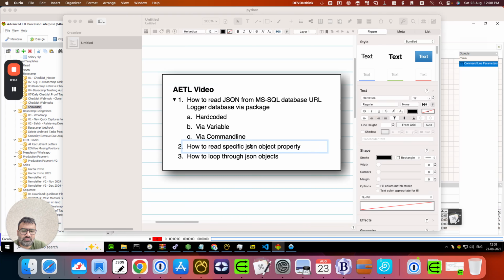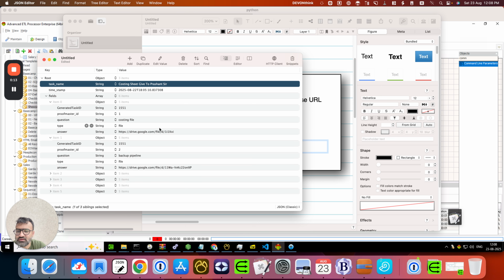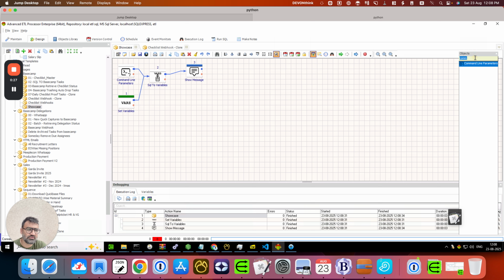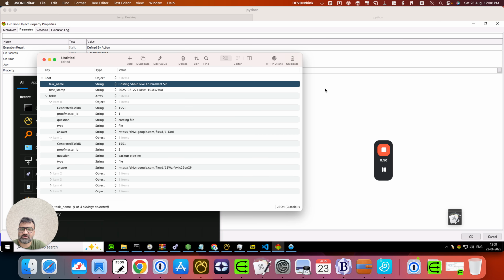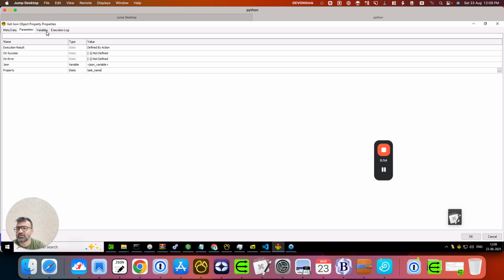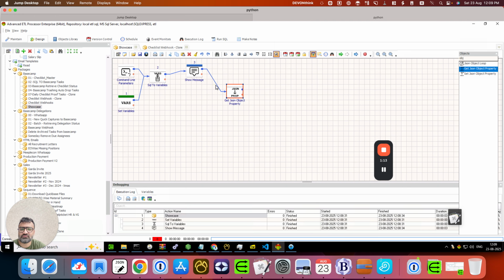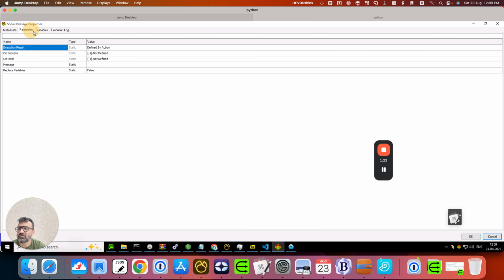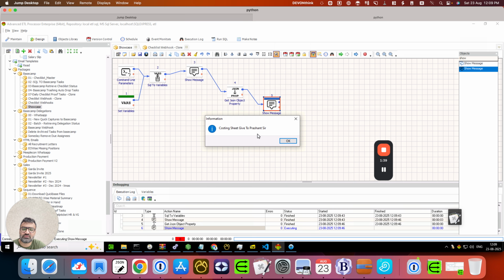05 Extracting Specific JSON Object Props from a URL Logger Db | Advanced ETL Processor Tutorial 🎥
In this video, we demonstrate how to read a specific JSON object property from our URL logger database, focusing on extracting the task name. We walk you through the steps of using the “get JSON object property” function and show how to store the result in a variable called task name. It’s crucial to ensure that the settings are correct for the extraction to work. We also emphasize the importance of displaying the variable instead of static text. Please follow along and implement these steps in your own projects.

📌 *Got questions?*
Ask them on our support forum!